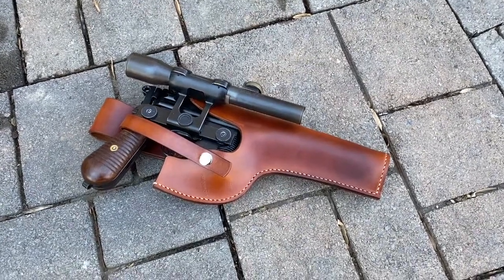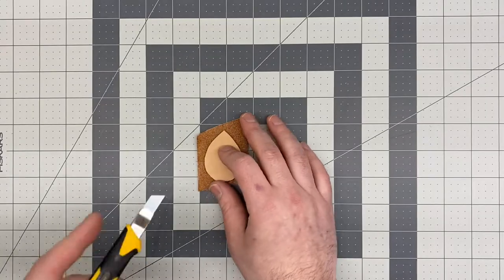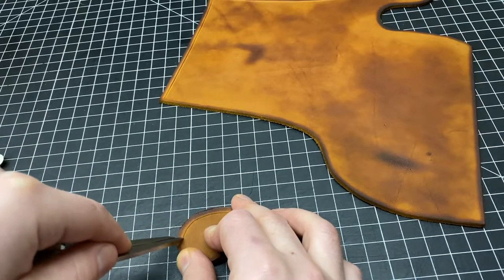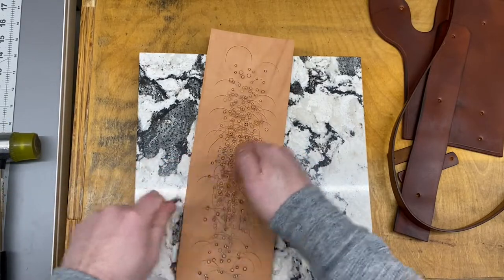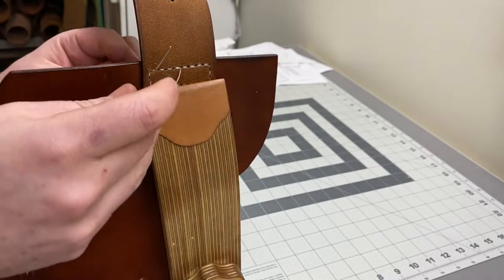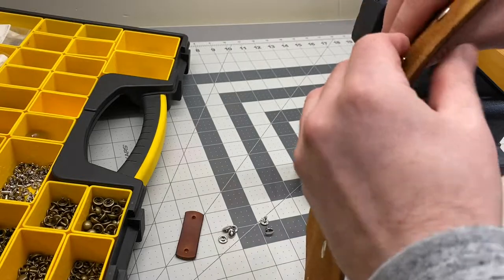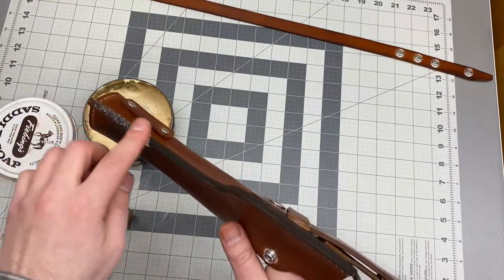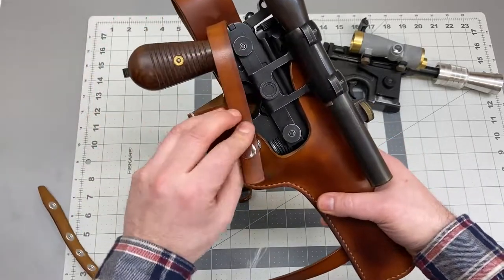Making a Leather DL-44 Holster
Step-by-step instructions on how to make a leather DL-44 holster using the patterns available

I designed this holster rig to match Luke's blaster rig in Empire Strikes Back but fits most full-size DL-44-style blasters including the Han Solo ANH large scope blaster. Pattern is also easy to mod for your specific needs.

0:00 Intro & Patterns
1:35 Prepping the Leather
4:49 Dyeing
7:07 Burnishing the Edges
8:10 Finishing the Leather
8:51 Punching Holes
9:50 Attaching the Straps
14:06 Snaps & Rivets
15:58 Stitching the Side
18:24 Toe Plug
21:22 Final Burnishing and Snap
22:24 Final Thoughts

Retractable Olfa Knife 9mm
Strap Cutter
Scratch Awl
Barge Cement
Water-Based Leather Cement (Barge Alternative)
Half-Round Strap End Cutters
Fiebings Pro Dye, Dark Brown
Wing Divider
Small Ruler (very handy)
Neatsfoot Oil
Saddle Soap
Wood Edge Burnisher
Leather Balm (Finish)
Resolene (Acrylic Finish)
Hole Punch Set
Diamond Stitching Chisel Set 5mm
Diamond Stitching Awl
Cutting & Skiving Knife
Waxed Poly Thread
Harness Needles Size 0
Thread Cutters
Ln 24 Snaps and Setter
Double Cap Rivets
Rivet Setter